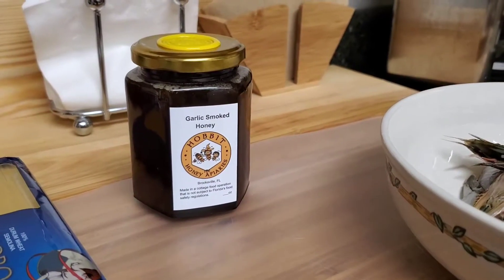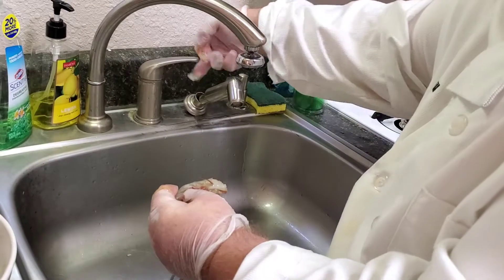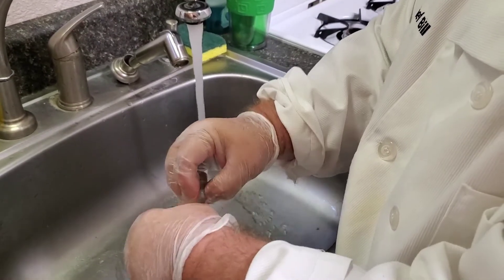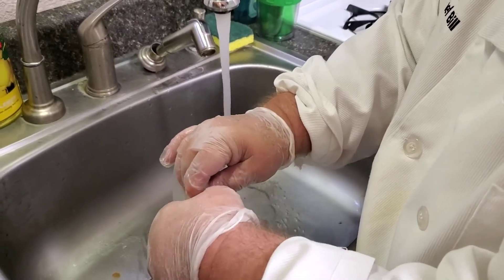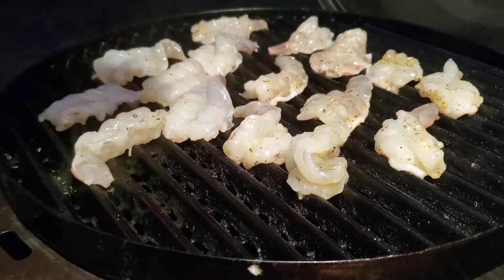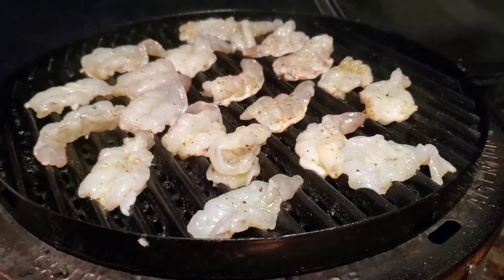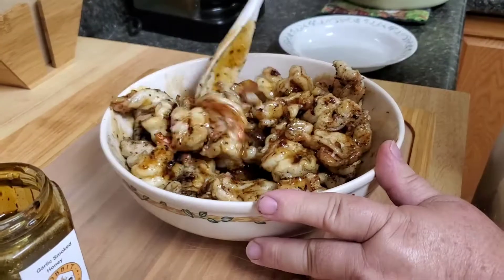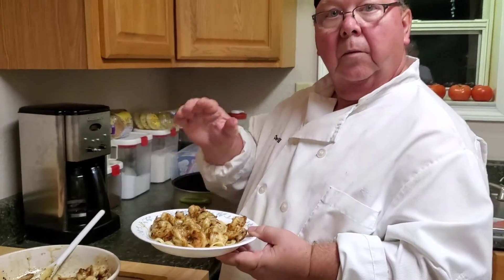Grilled shrimp scampi with garlic smoked honey